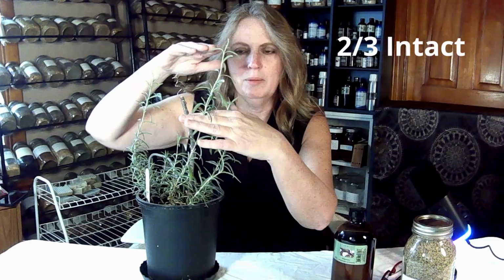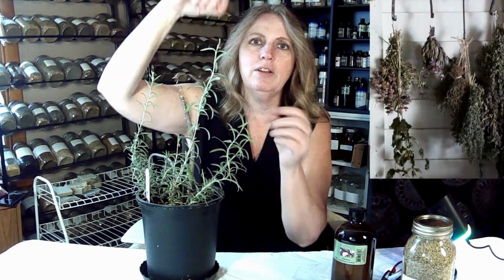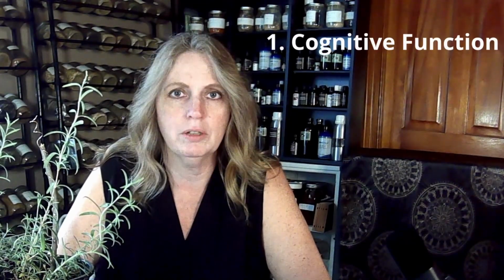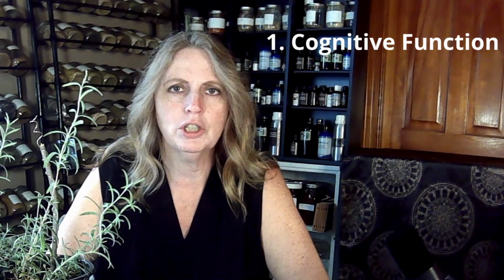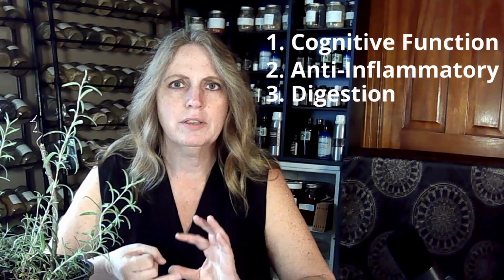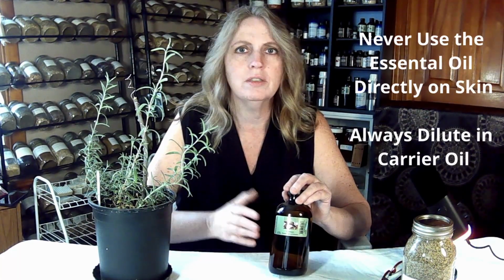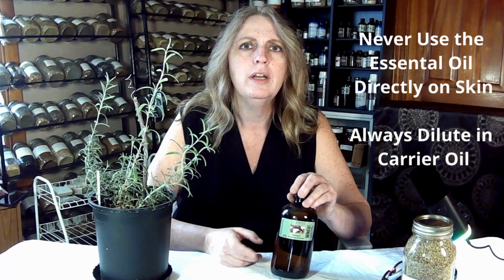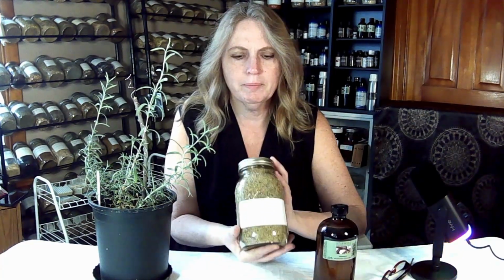The Many Uses Of Rosemary. It's Not Just An Ordinary Spice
In this video we go over the many uses of Rosemary and discuss what a wonderful, versatile plant it is.